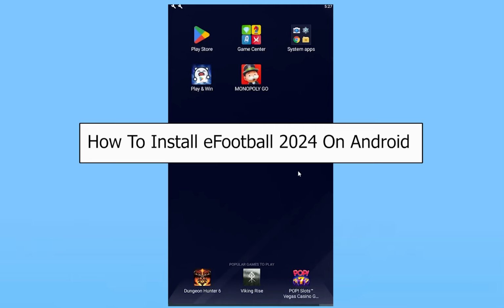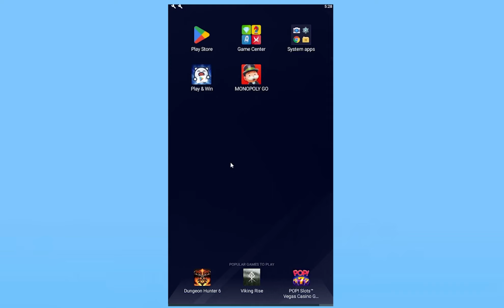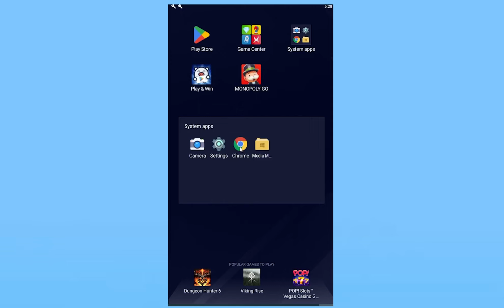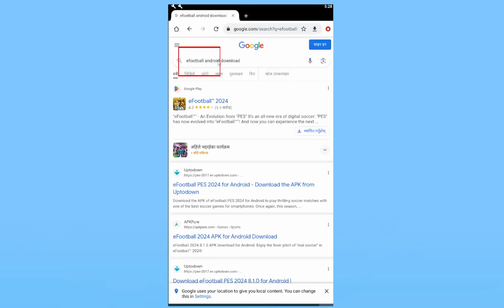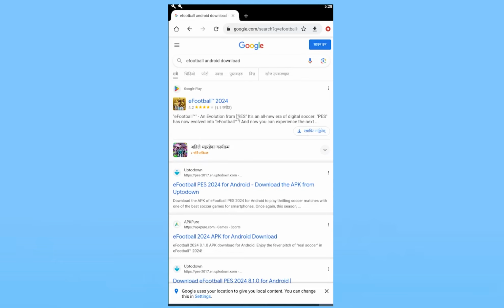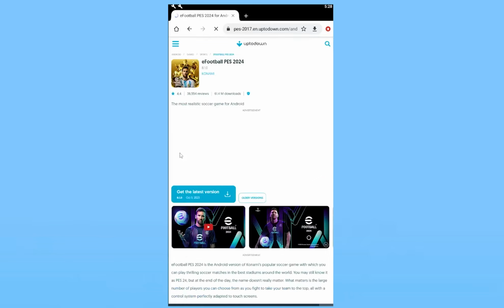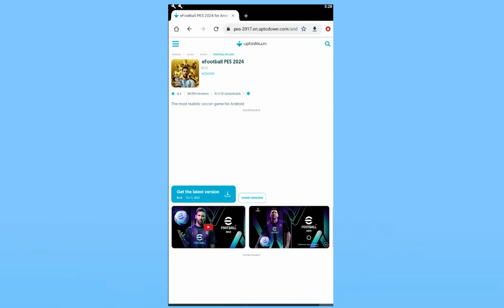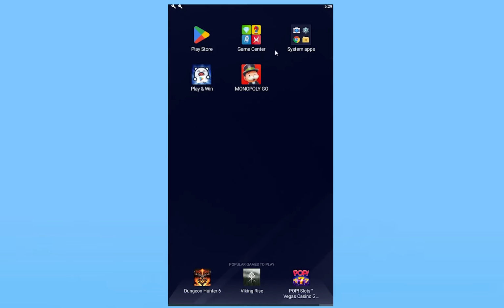How to INSTALL eFootball 2024 on Android (Quick & Easy!)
Confused about how to download and install eFootball 2024 on Android? This video explains the exact steps on how to install eFootball 2024 on Android. In this video, I will show you how to install eFootball on your Android device. eFootball is a free-to-play football game that you can play on your Android phone or tablet. The game features a variety of game modes, including online matches, offline matches, and a master league mode.